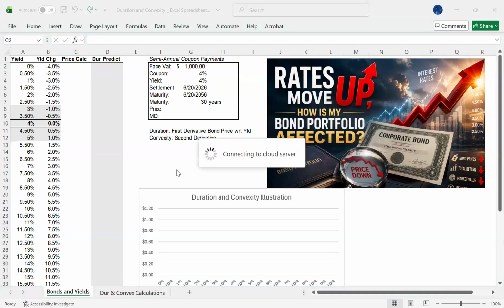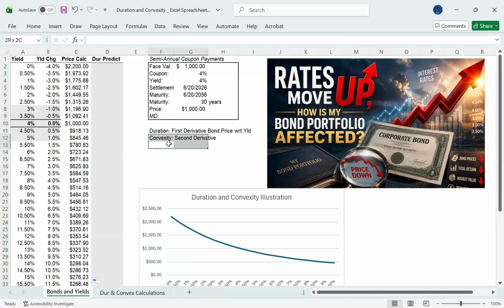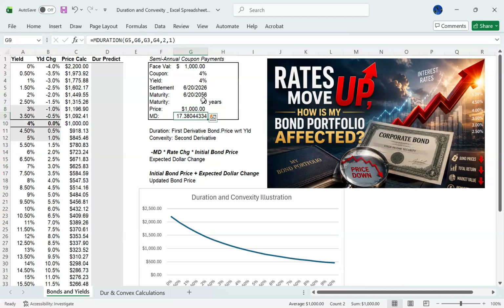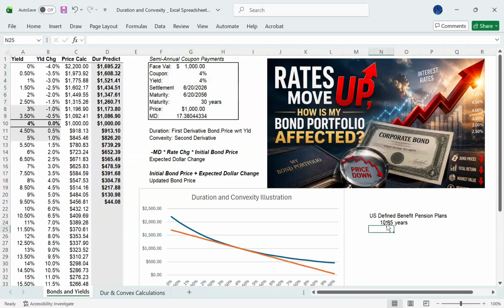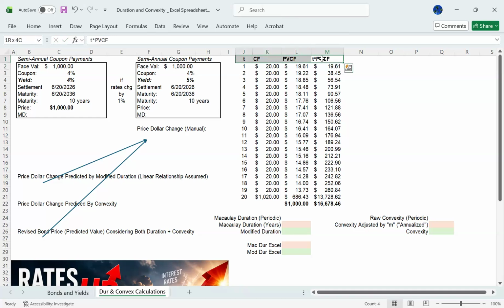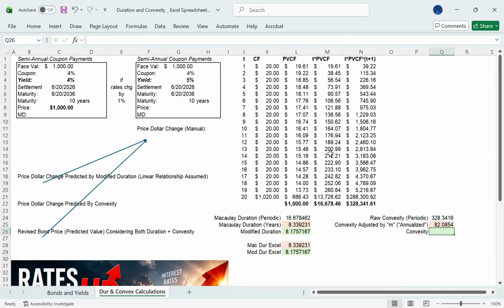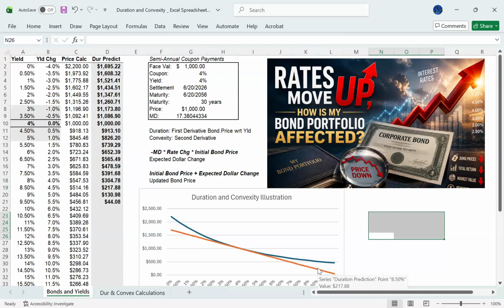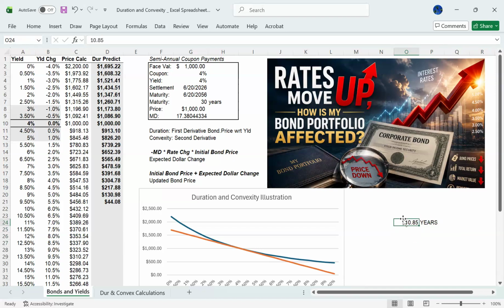Bond Duration & Convexity Explained: Step-by-Step Calculations to Predict Bond Price Changes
Calculate Macaulay Duration, Modified Duration, and Convexity step by step, and use them to estimate how changes in interest rates affect the value of individual bonds and fixed-income portfolios.